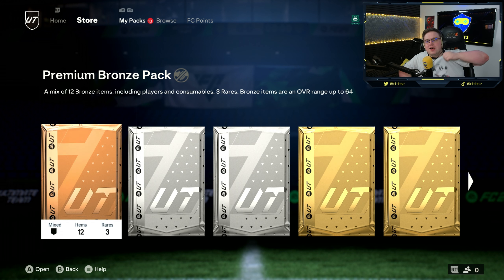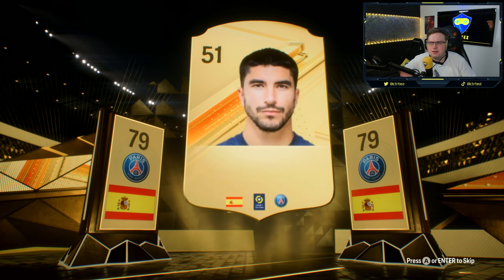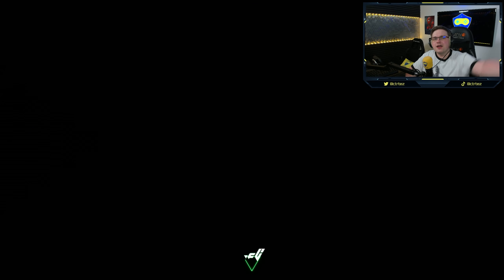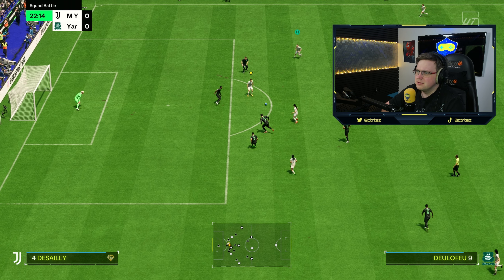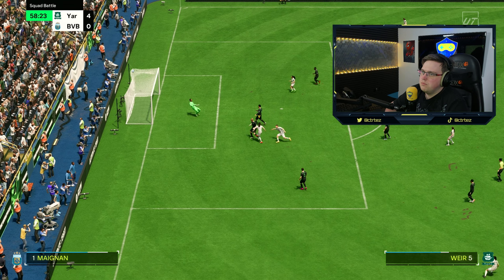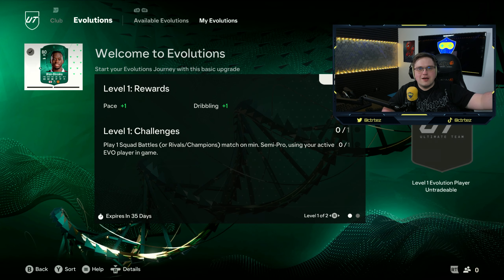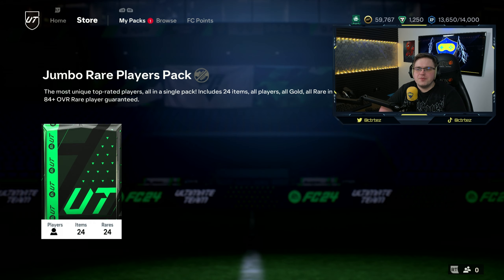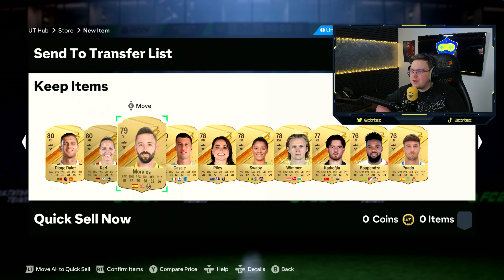A CLUB LEGEND IS EVOLVED - EA FC 24 POOR MAN RTG EP 6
I EVOLVED LEWIS MILEY TO MAKE A NEW CLUB LEGEND